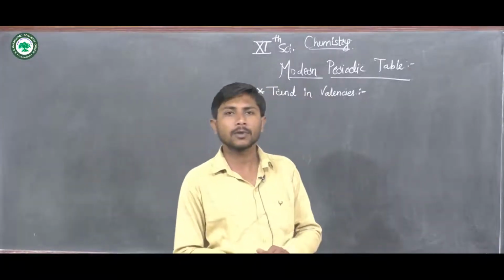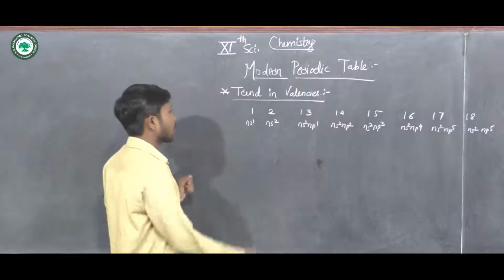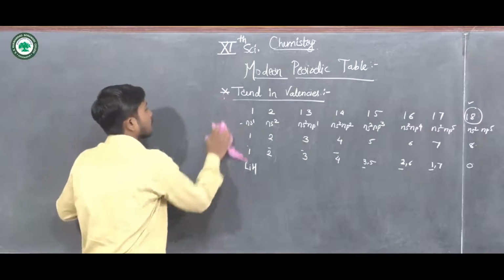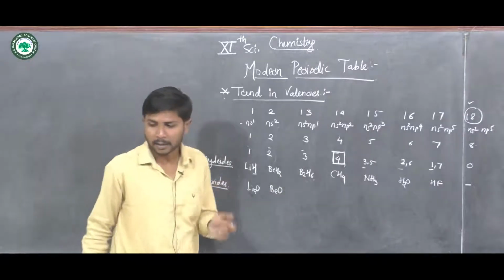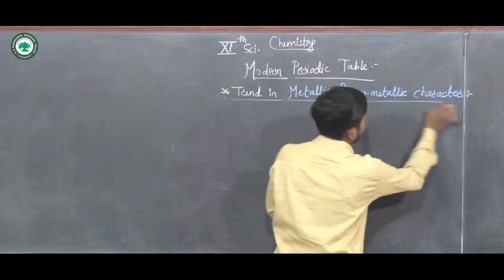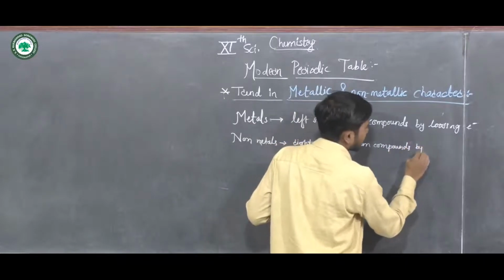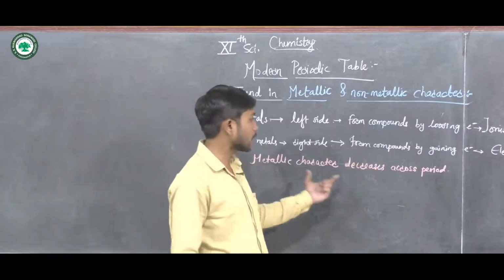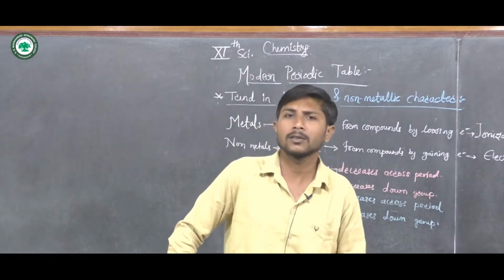XI.SCI. (Chem.) || Topic: Modern Periodic Table || By Prof. Patil A.V.